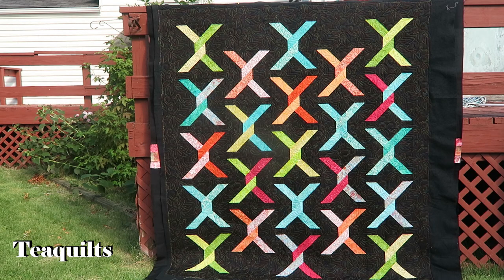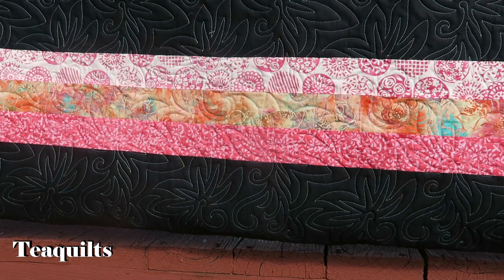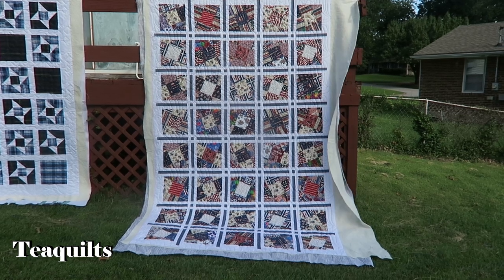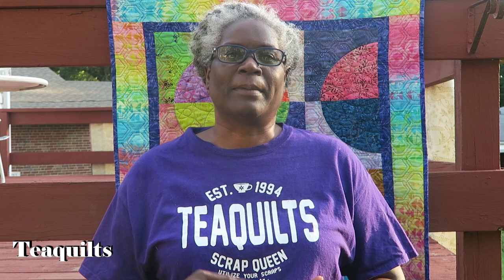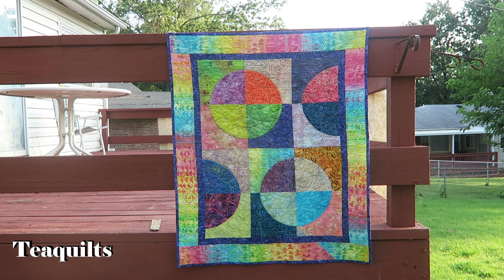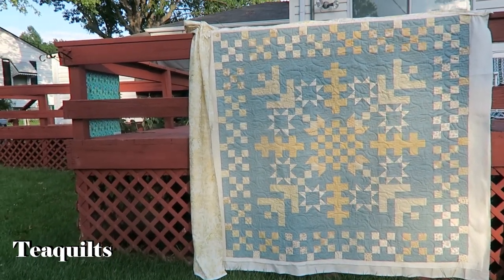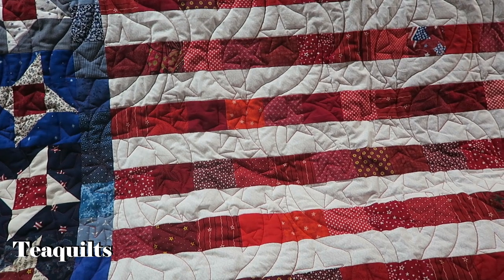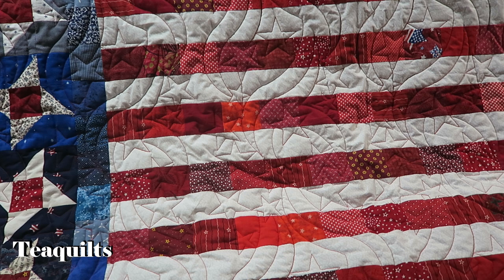Teaquilts August 2021Completed Projects - Late Upload 1/20/22